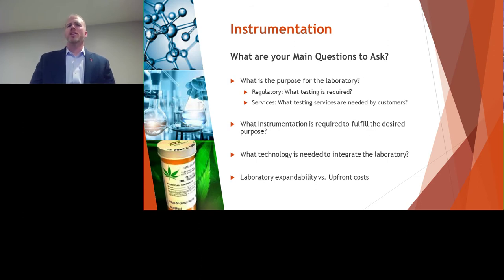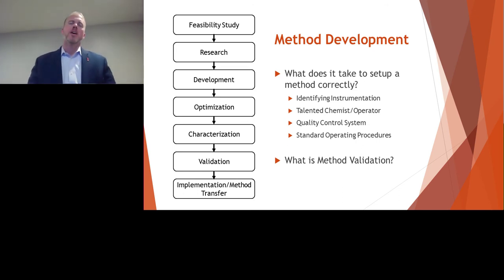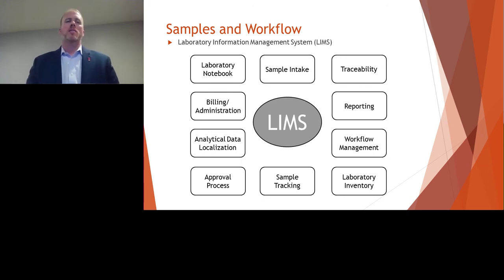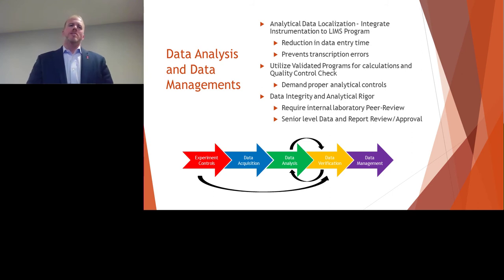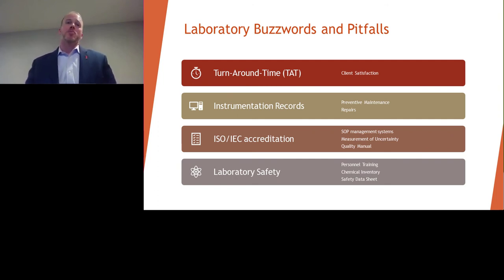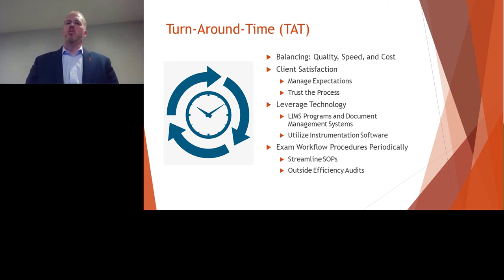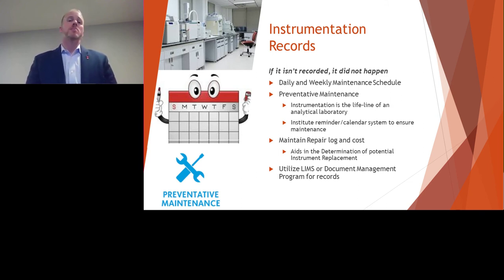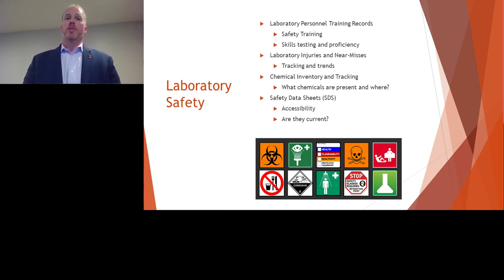Challenges to Starting a New Cannabis Lab: from Sample Traceability to Method Development...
Presented By: Matthew Brittain

Speaker Biography: As the Laboratory Director for One Bond Laboratories I am responsible for all analytical testing procedures performed by the laboratory. All technical work is done under my direction, and I am solely responsible for the final review and approval of all data prior to client release. I am responsible for all research conducted by the laboratory, whether that research involved method development or is project focused.

Webinar: Challenges to Starting a New Cannabis Lab: from Sample Traceability to Method Development to Data Management

Webinar Abstract: Several tools and technology can be leveraged to assist in establishing an efficient laboratory, including Laboratory Information Management System (LIMS), and a Document Management Program. These tools will aid in not only sample traceability and workflow needs, but also accreditation requirements.

Earn PACE Credits:
1. Make sure you’re a registered member of LabRoots
2. Watch the webinar on YouTube or on the LabRoots